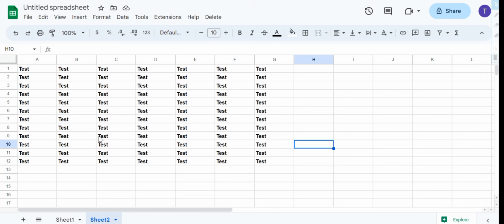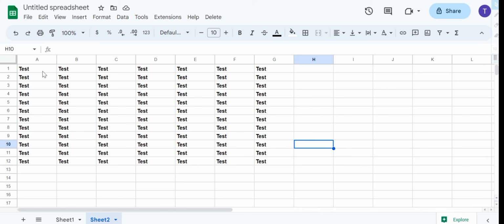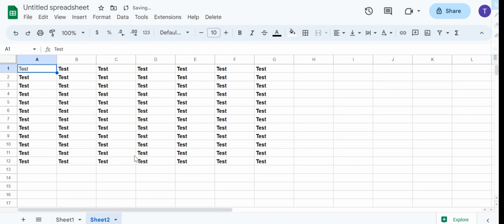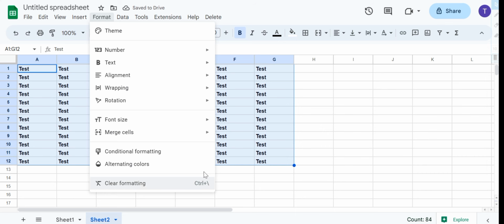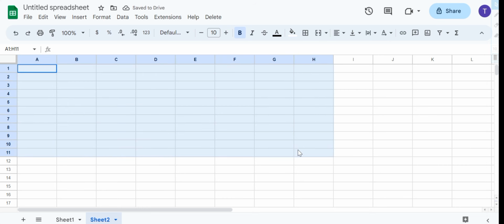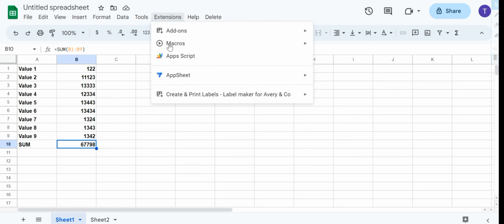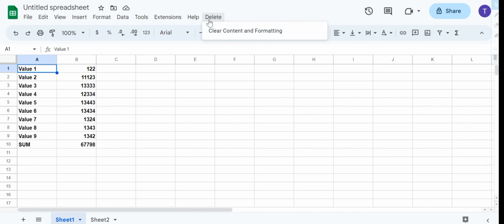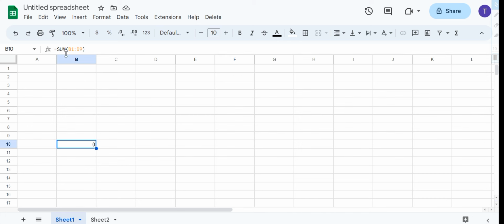How to Clear Content in Google Sheets (IN 2 SECONDS)